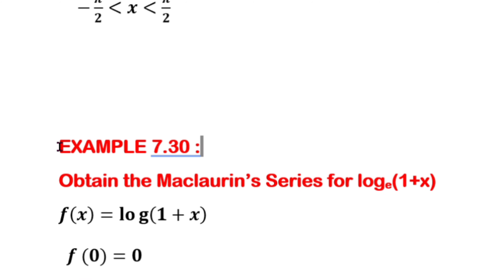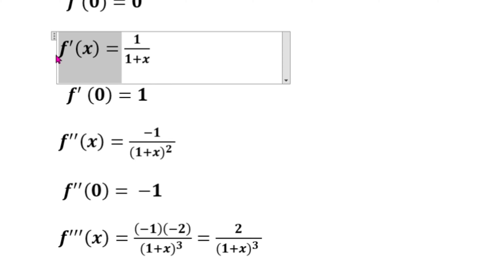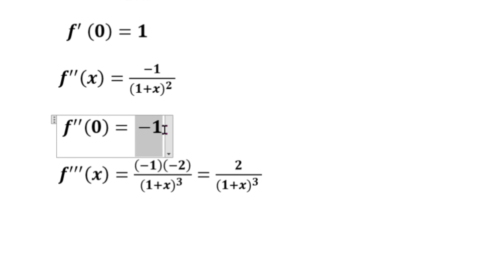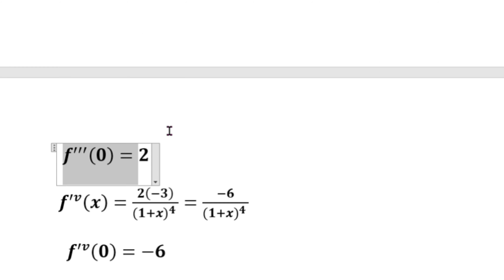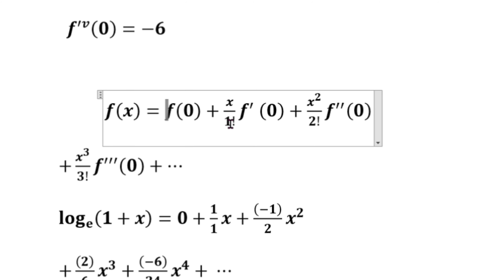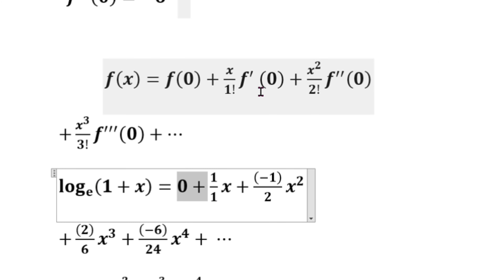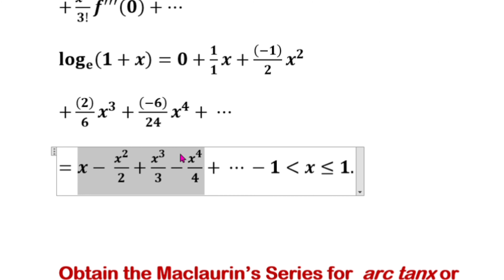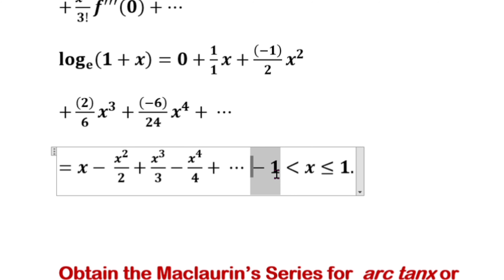EXAMPLE 7.30 - CLASS 12 - MATHS - CH. 7 - APPLICATIONS OF DIFFERENTIAL CALCULUS - Suresh Maths